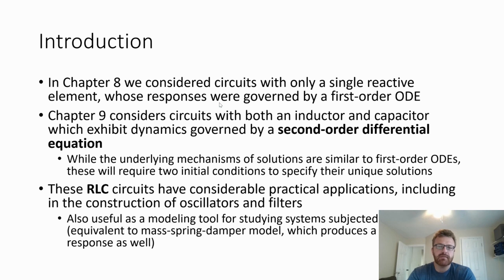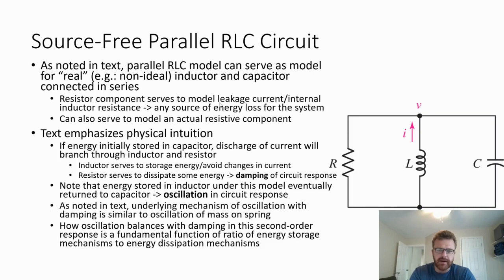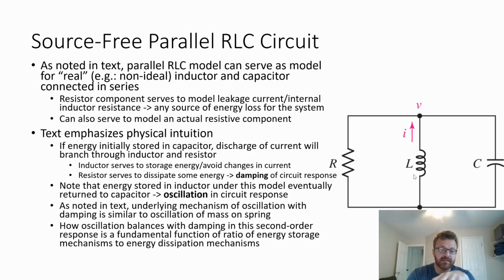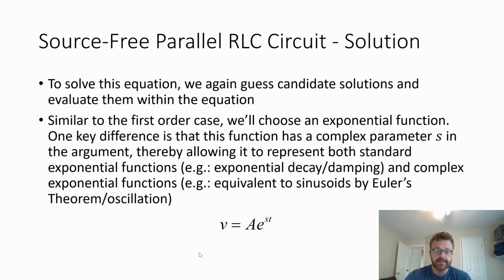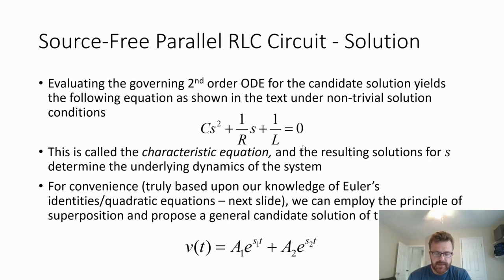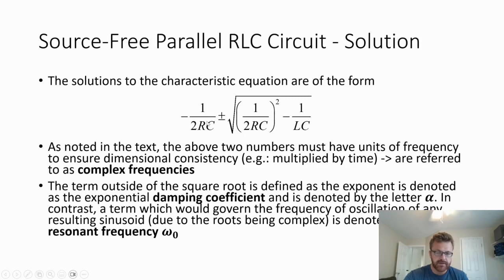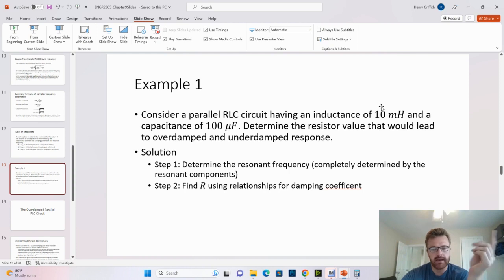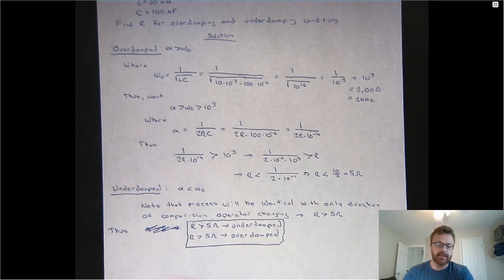The Source Free RLC Parallel Circuit - Introduction